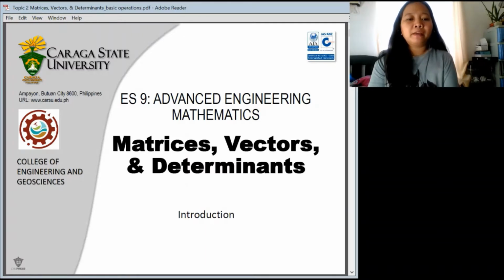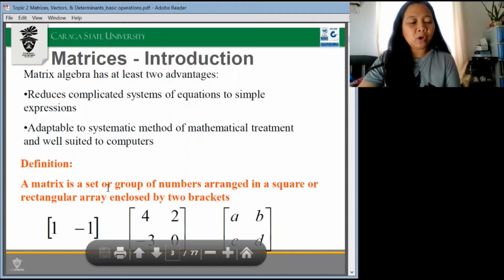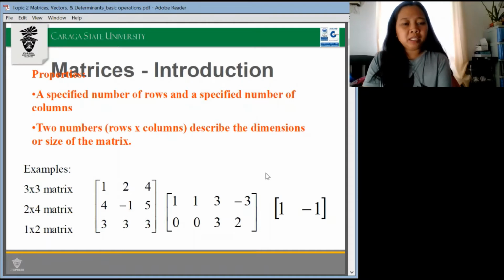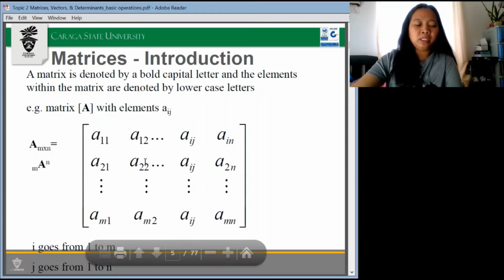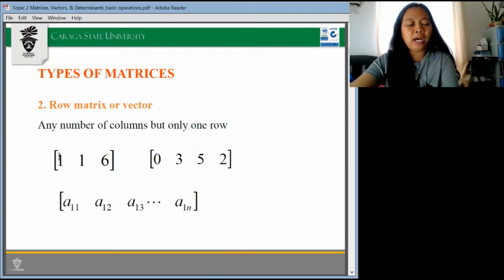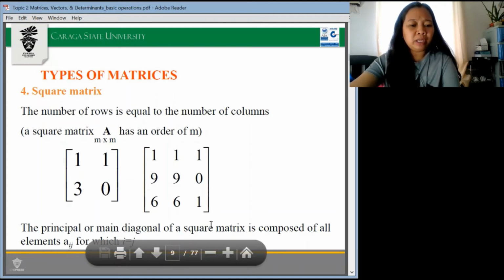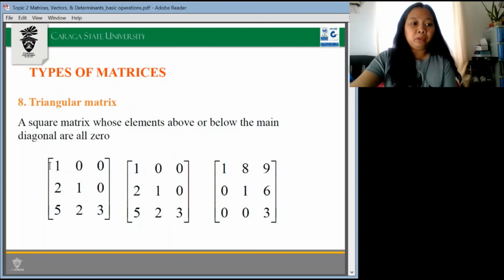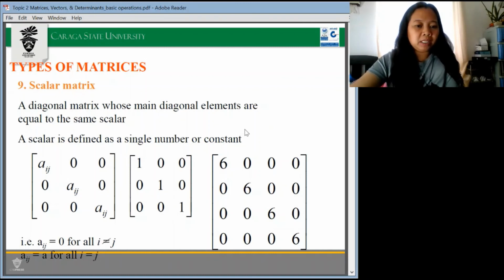Matrix Part 1 Introduction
Intended Learning Outcome
At the end of the discussion, the students will:
1. Know the basic concepts and rules of matrix
2. Be able to solve addition, subtraction, and multiplication and division of matrices